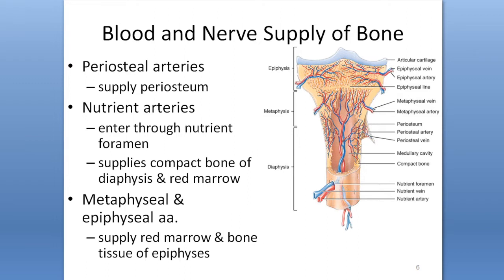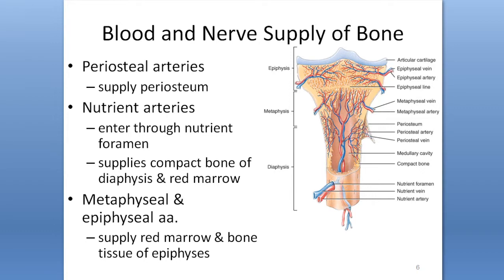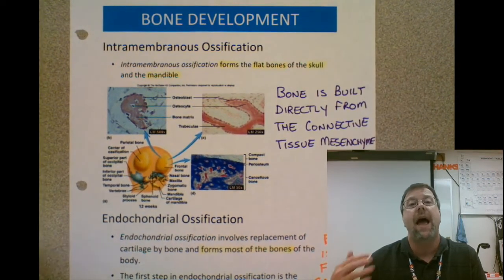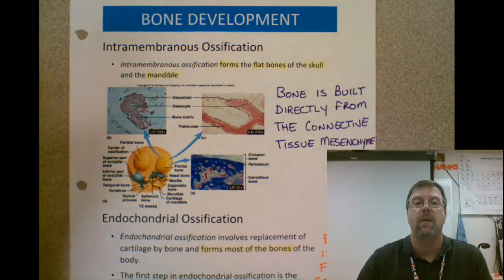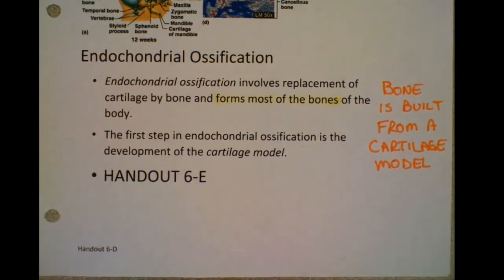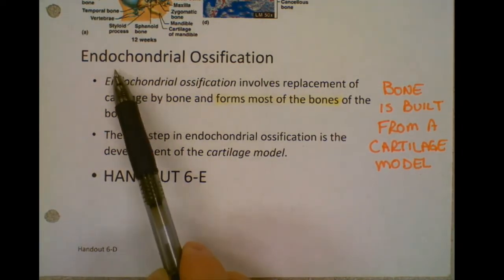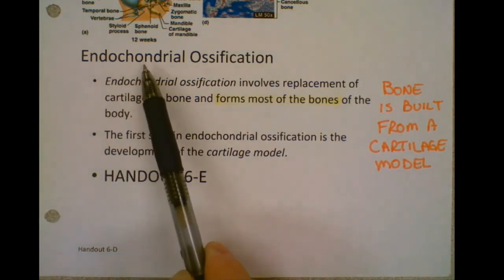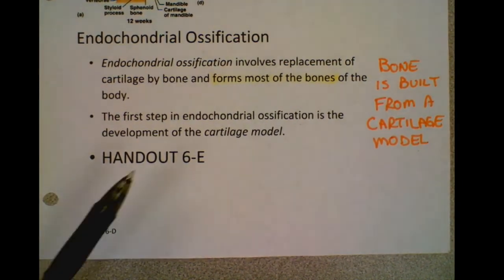Handout 6 D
Bone development in the fetus:  Intramembranous Ossification and Endochondrial Ossification.